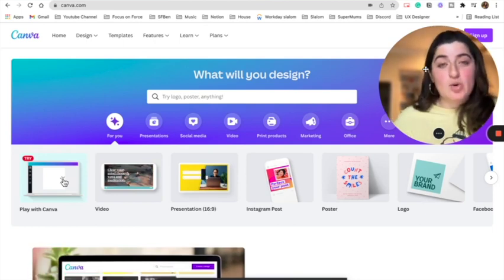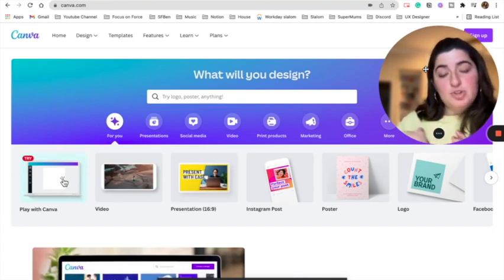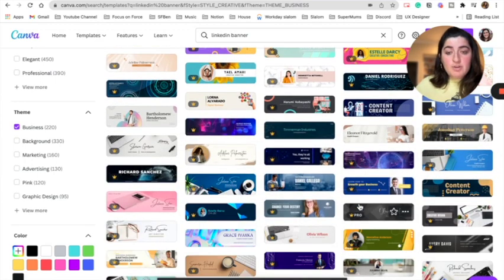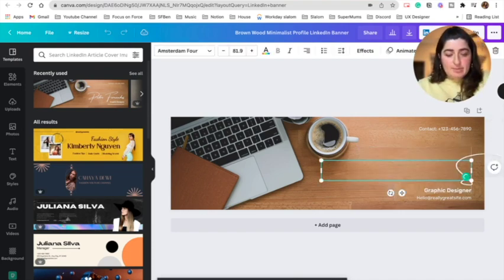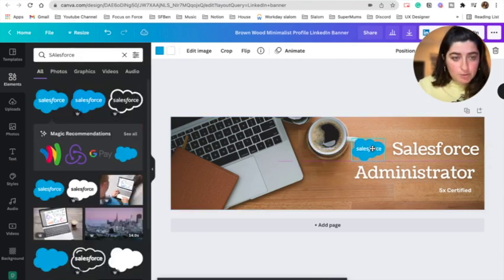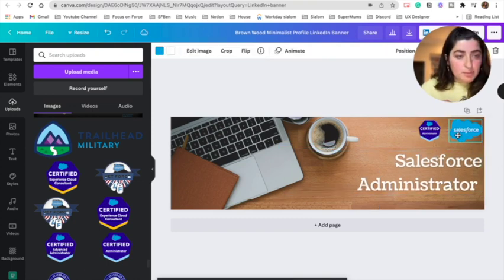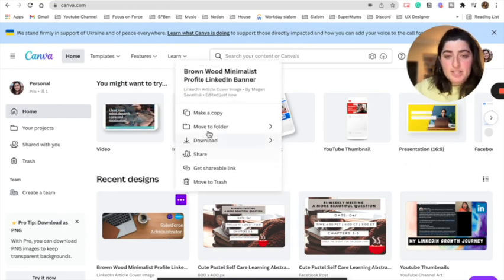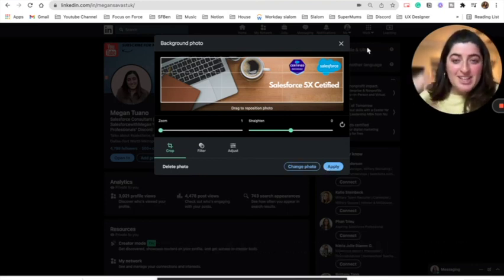How to create a LinkedIn Banner | Canva 101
LinkedIn is changing, and it's becoming a platform in which you can present yourself in a visually creative way. Canva allows you to do just that! Tune in and watch how you can create your own LinkedIn banner template!
🟣 LinkedIn is evolving
🔵 Why create a banner?
🟢 Canva Overview
🟠 Templates & more!
🔴 Salesforce Banner Example
Chapters
00:00 Introduction
01:00 Why create a LinkedIn banner?
03:00 Templates Overview
04:00 Create Banner
05:30 Uploading to LinkedIn
About Megan
I'm a Salesforce Consultant and Content Creator. My goal is to raise a community of learners and inspire others through your professional journey. I am an editor at Salesforce Ben and a content creator at Focus on Force. Love meeting new people through these platforms.